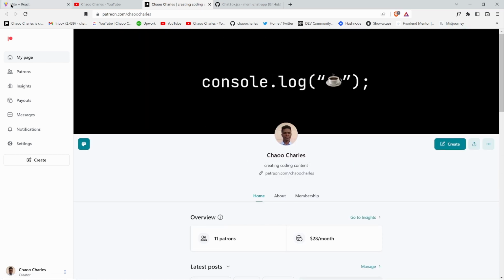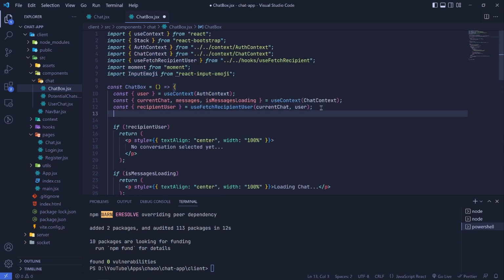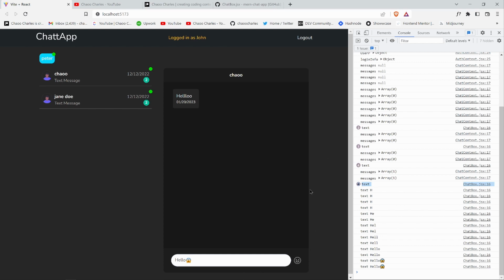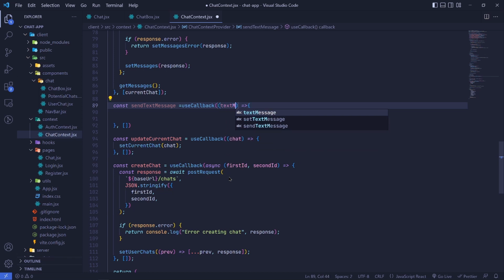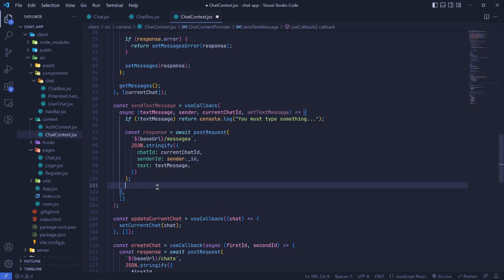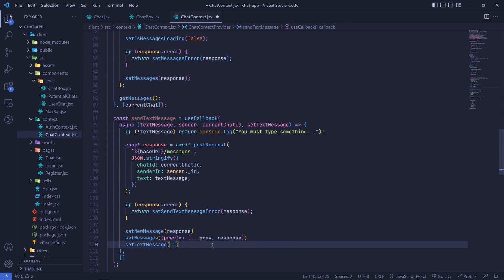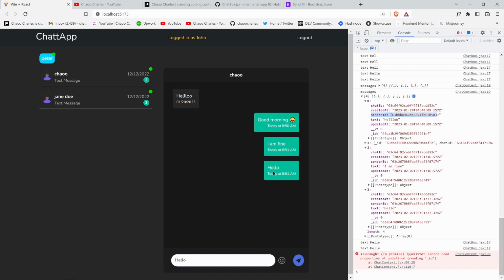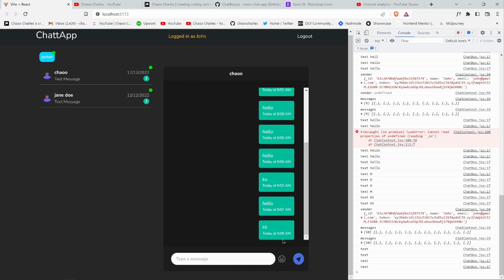Real-time Chat App - 15 Send Messages | React, Node.js and Socket.io